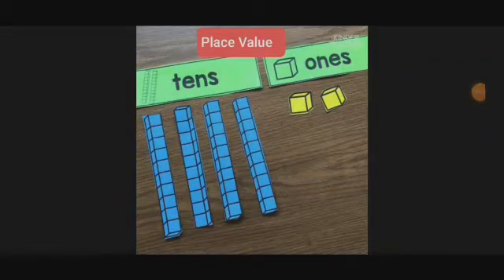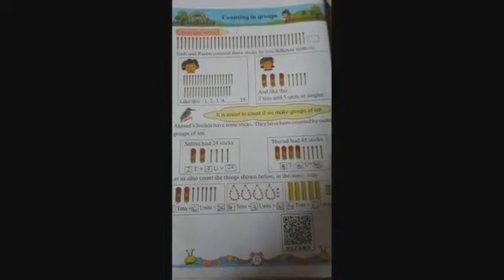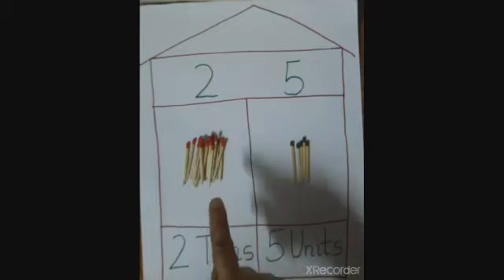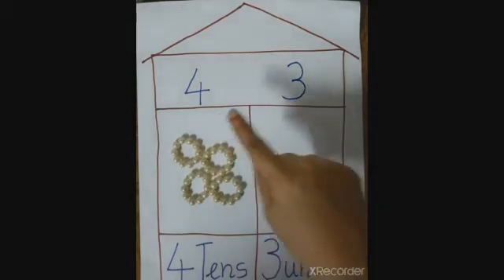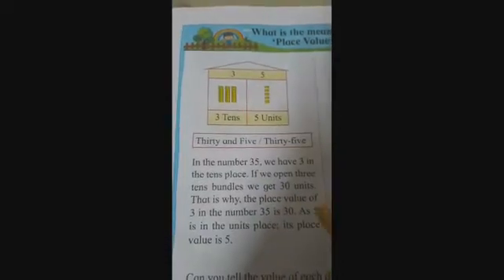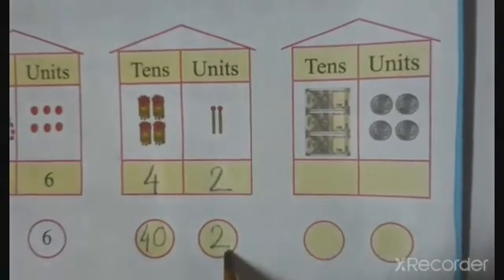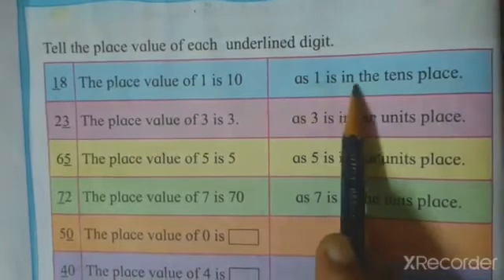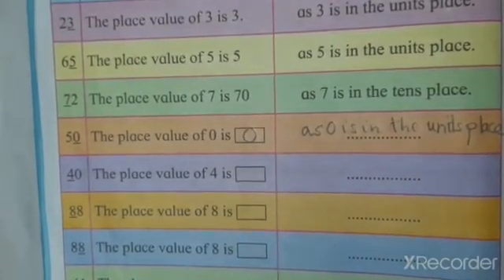Place Value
Explanation of place value. Two digit numbers